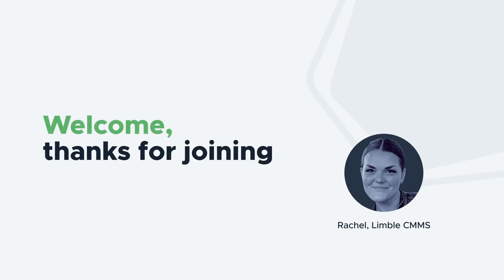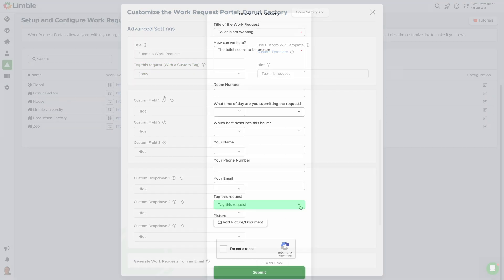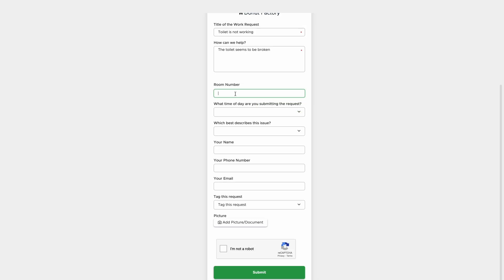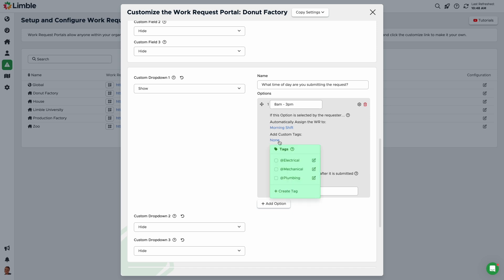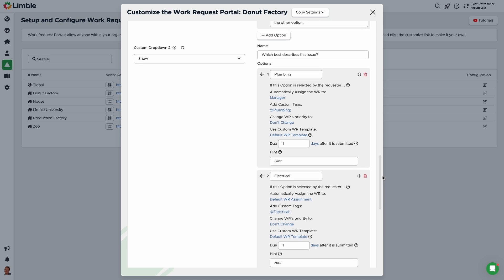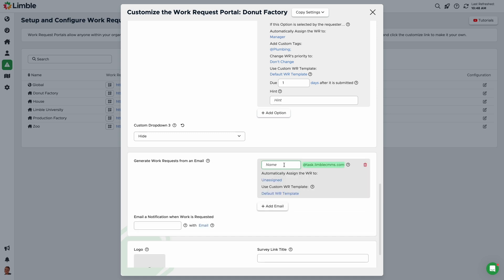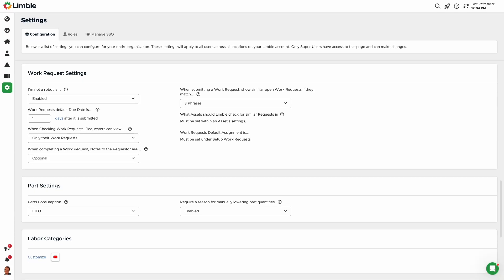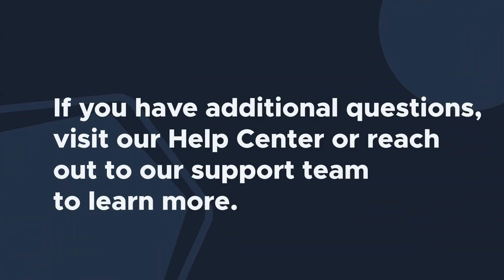Advanced Work Request Settings | CMMS Tutorial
00:00 Introduction
00:54 Custom Title, Tags & Custom WR Template
02:33 Custom Fields
03:02 Custom Dropdowns
06:32 Generate WRs from an Email
07:25 Custom Logo, Language, & Survey
08:29 WR Settings on the Settings Page
10:01 Conclusion & Help Center

Advanced settings allow you to personalize the portal and create automations to make manual triaging a thing of the past! This video will walk you through the advanced settings for Limble's work request portal.